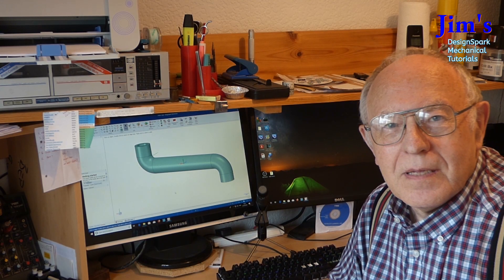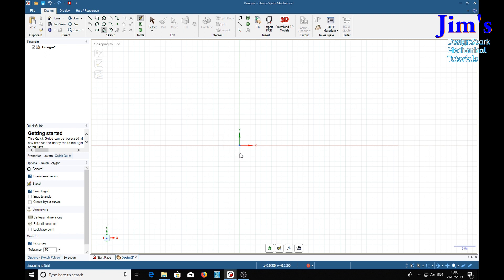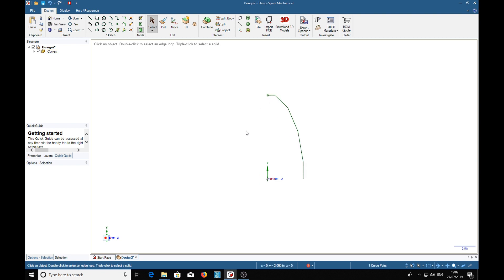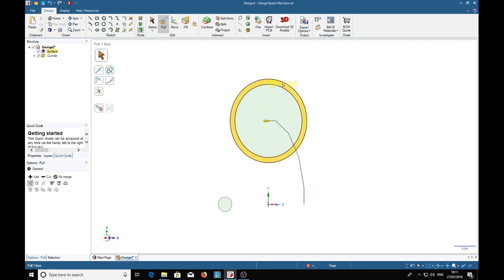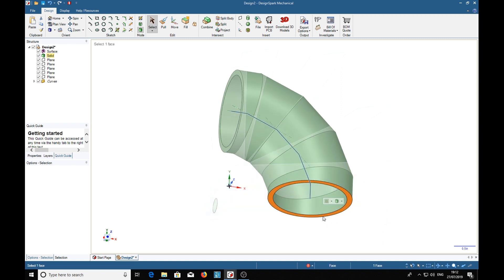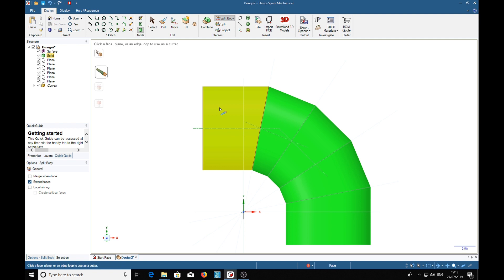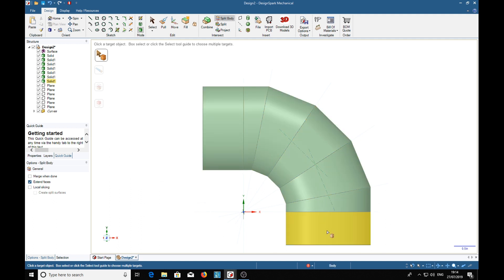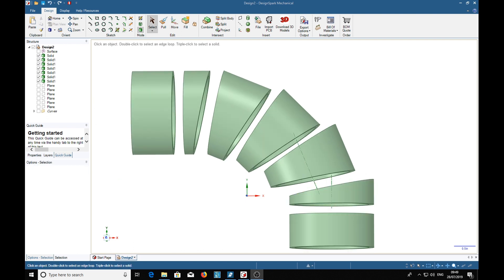Trunking with bends in DesignSpark Mechanical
If feel that you have benefited from this tutorial please consider donating 1GBP into my Paypal account - Bespoke videos can be requested via my Following the popularity of another of my videos - namely 'Pipe with bends', this one is simialr demo on how to create a piece of trunking with a bend using several sections. It shows how to design the trunking pieces then make them into flat sheets that can be formed into the individual sections of the trunking.